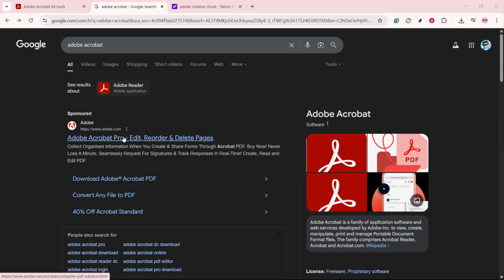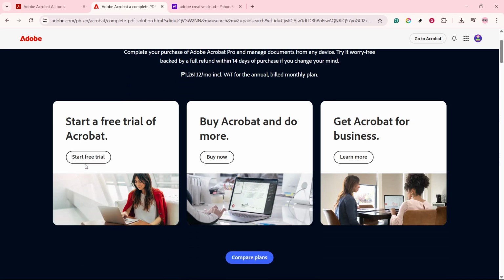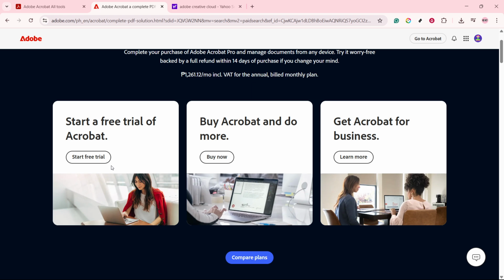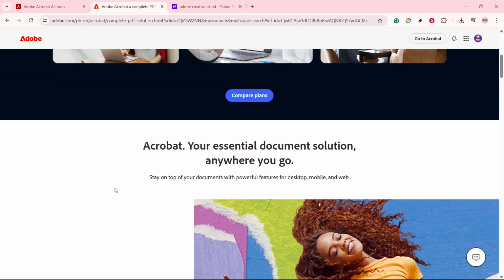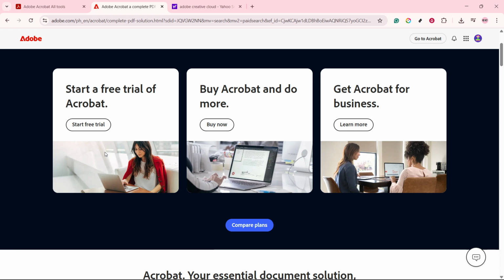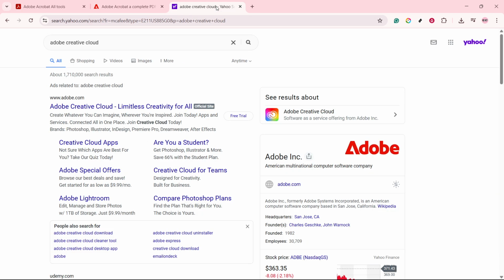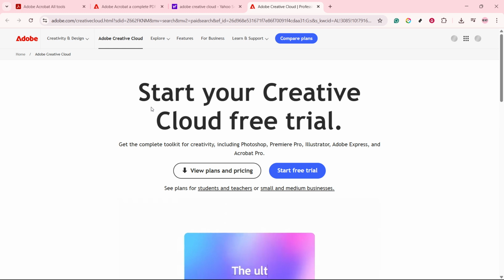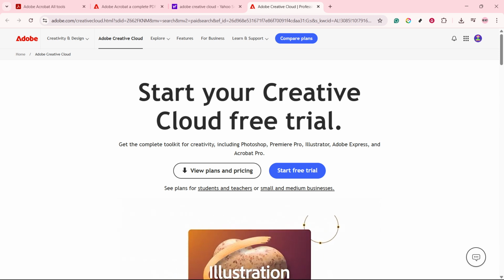How to get Adobe Acrobat Pro [2025 Easy Guide]